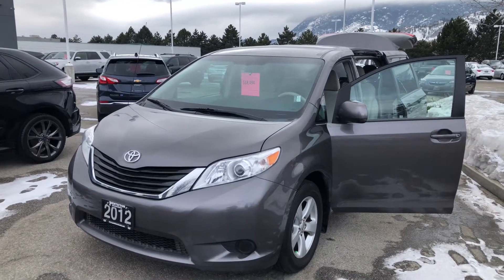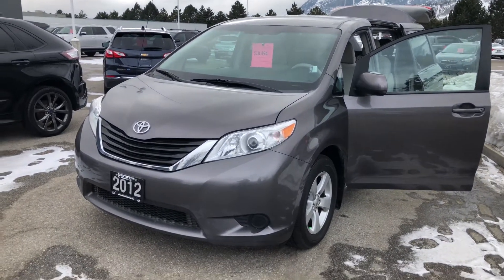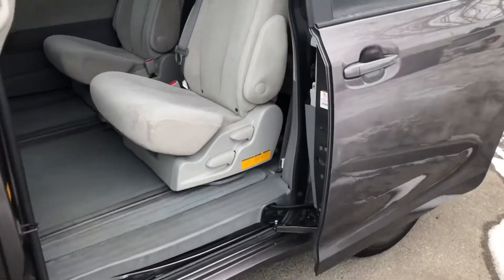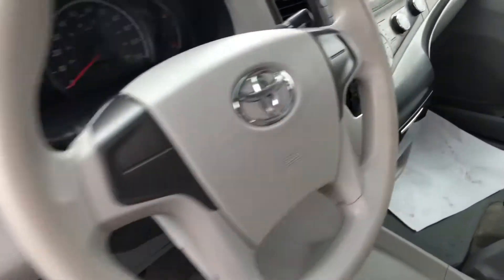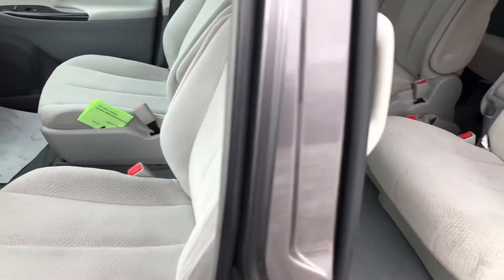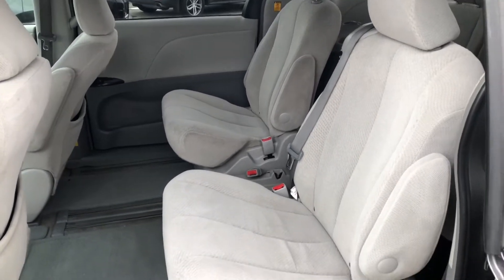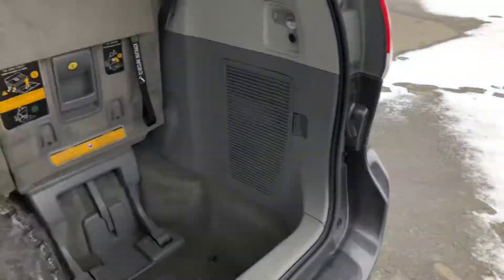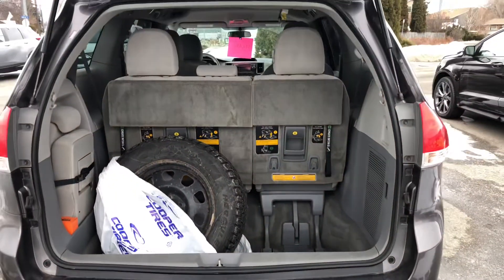12 Senna for Laura